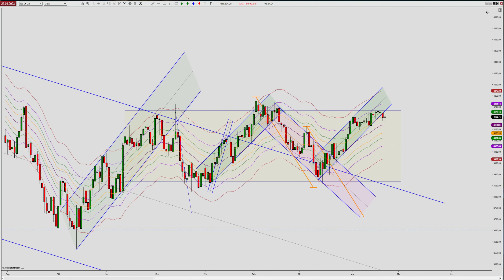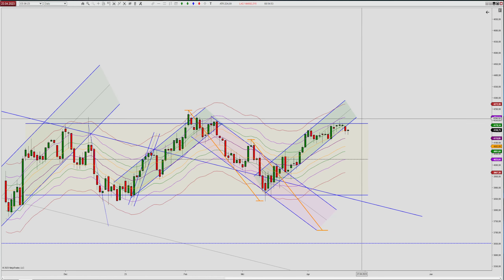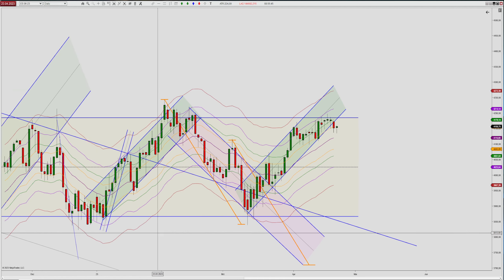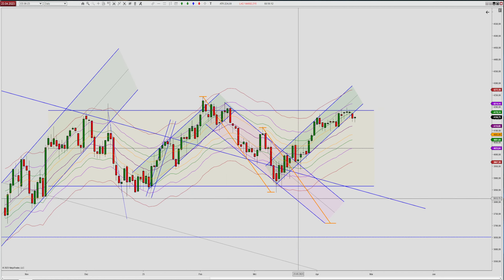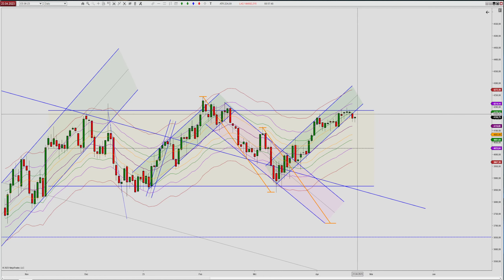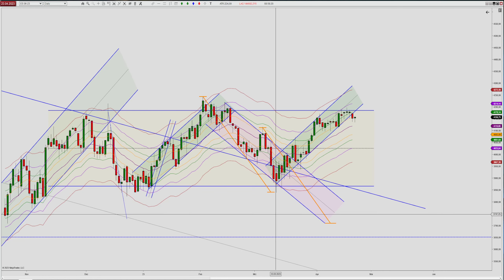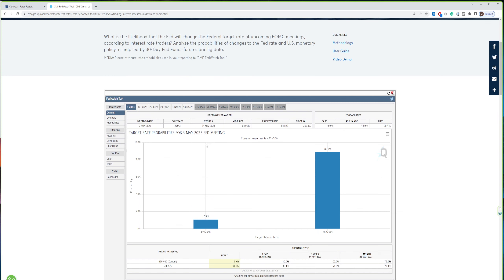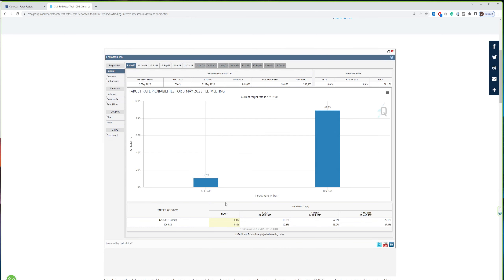Weekly Preview - When Will The Fed Stop Raising Rates? (CW17)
Weekly preview for calendar week 17. Watch out for Thursday and Friday.